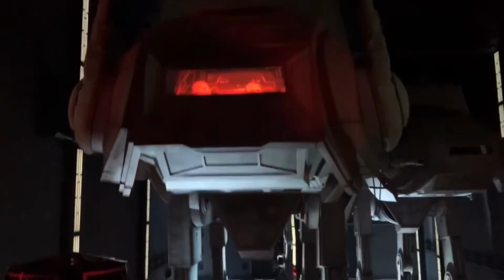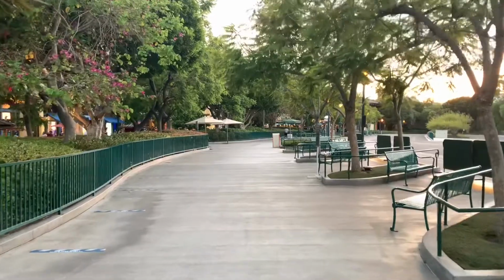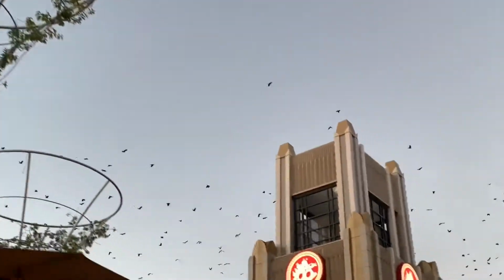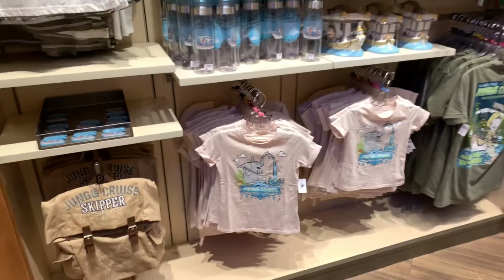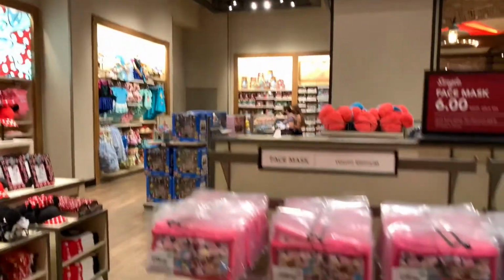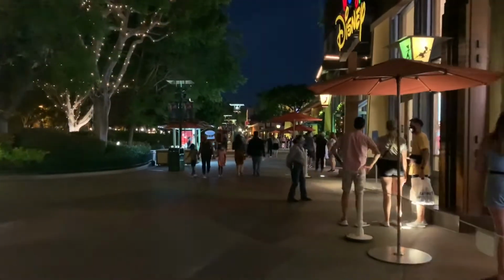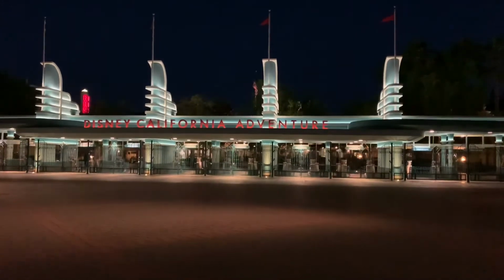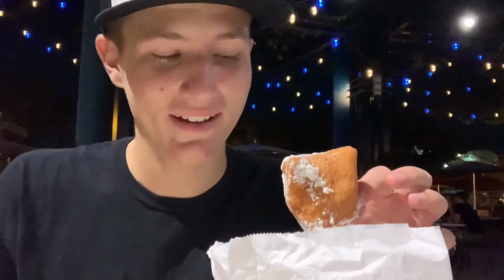Downtown Disney Update - Jazz Kitchen Beignets + NEW Merch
In this Downtown Disney Update the Jazz Kitchen and Tortilla Joe's Reopened, so it was time to get some Disneyland Beignets. I also checked out NEW Disney Merchandise in the World of Disney. It was my first time in months being back at the Disneyland Resort during the evening, so it was really cool to experience that atmosphere again.

If you liked the video, let me know by pressing the like button

00:00 Intro
00:35 Disneyland Update
01:15 Tortilla Joe's and Jazz Kitchen and BIRDS!
02:05 NEW World of Disney Merch
04:49 Disneyland Esplanade at night
06:13 BEIGNETS!
06:47 NEW Rinse Bath and Body Co. Stand
07:22 Outro